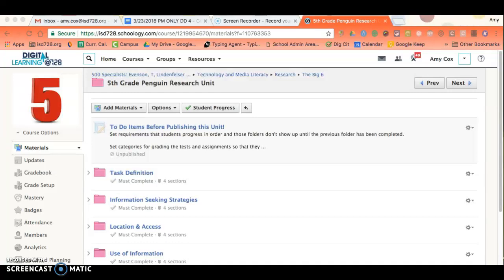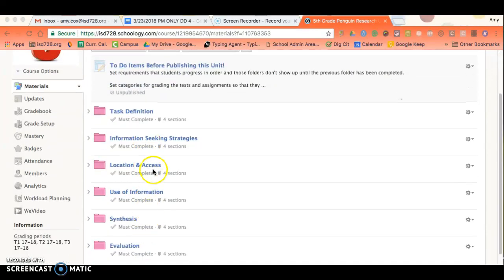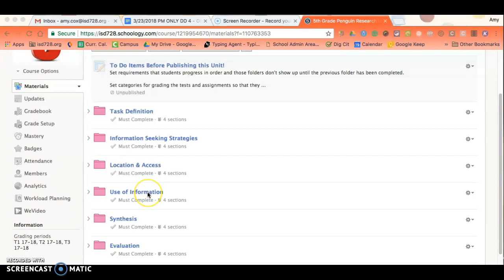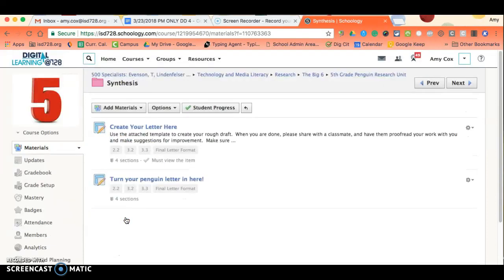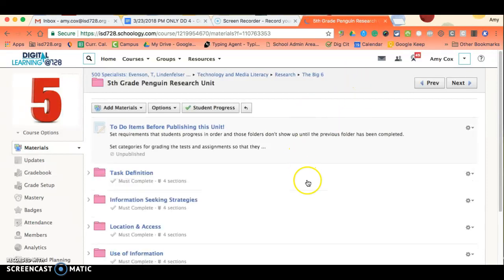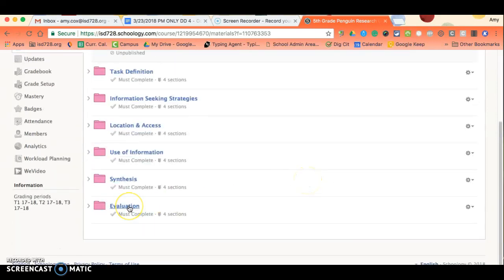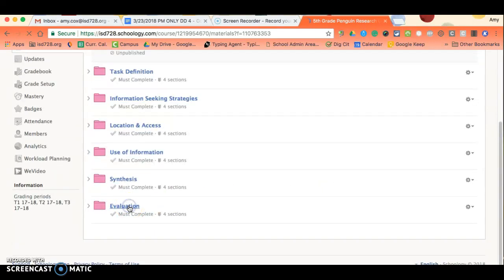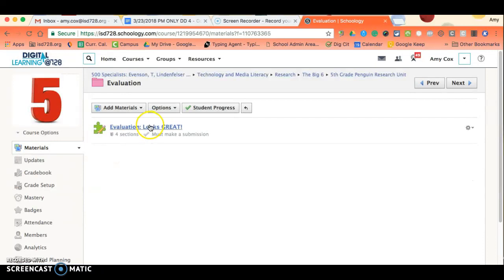Finishing the Penguin Unit